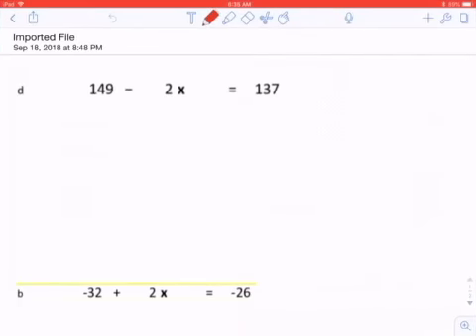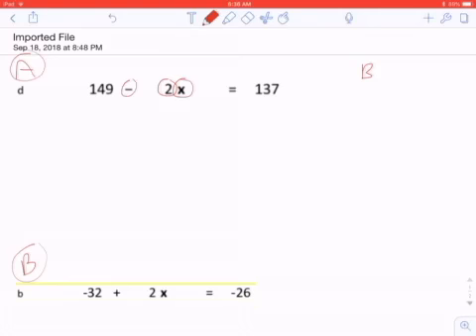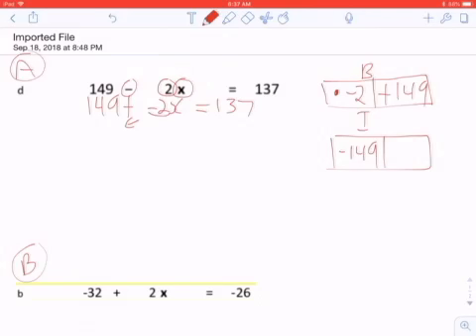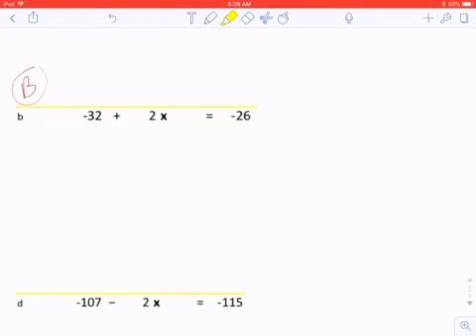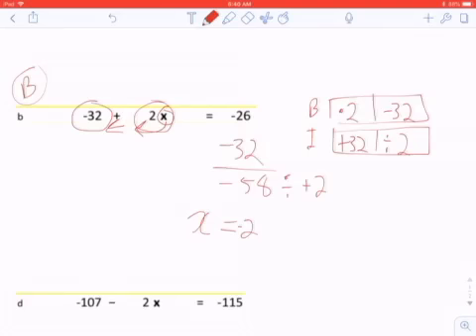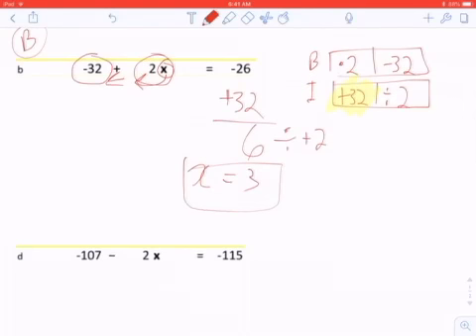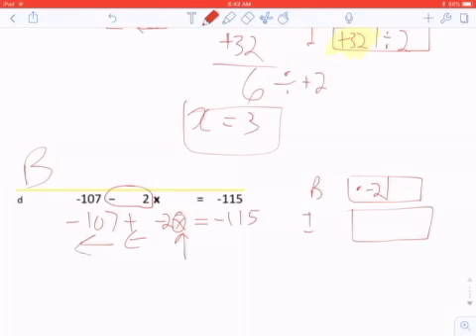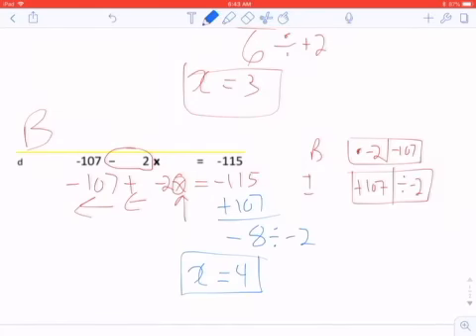Solving 2 Step Equations With Inverse Operations